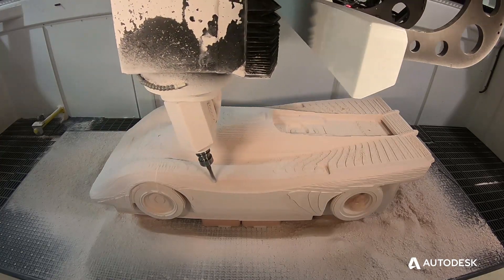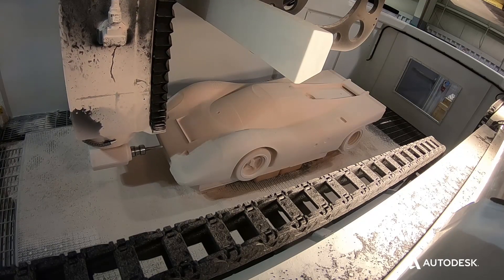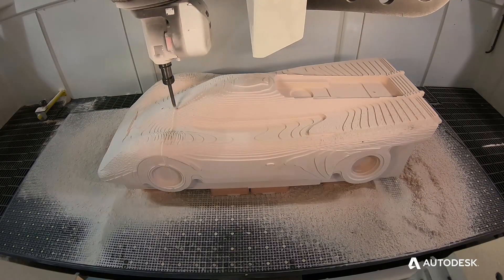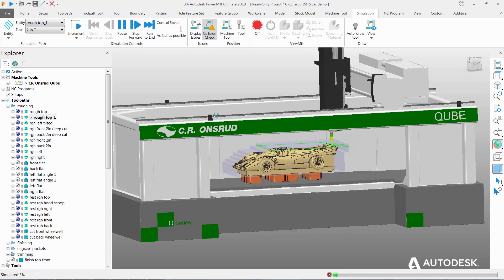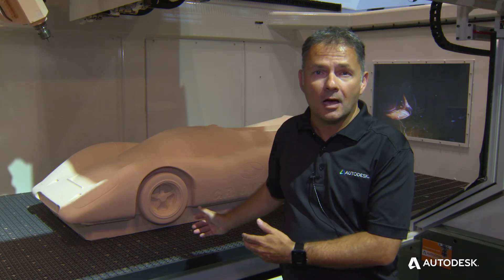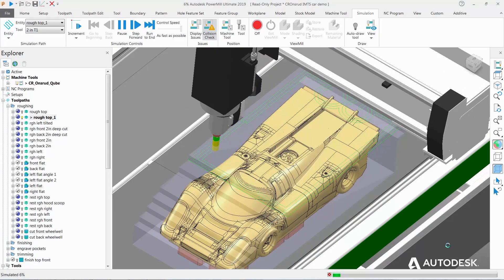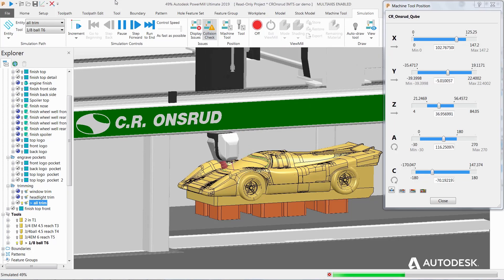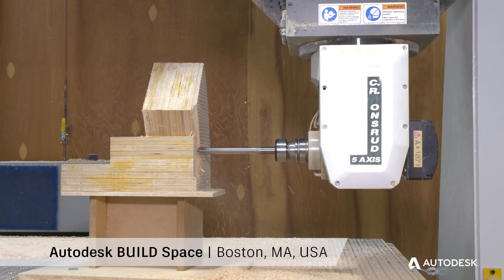C.R. Onsrud Design and Drive Qube 5-axis Machine with Autodesk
Jeff Onsrud explains the role Autodesk played in bringing the new C.R. Onsrud Qube 5-axis machining centre to market. Autodesk Inventor was used to design the entire machine from the ground up. Autodesk PowerMill was used to program the CNC machining of a Porsche 917k sports car with efficient 3+2 and 5-axis cnc machining strategies that kept the machine within its travel limits and avoided potentially hazardous collisions. This video was created at IMTS 2018.